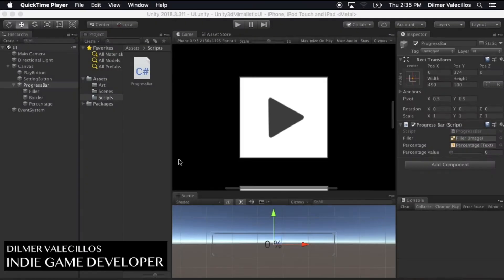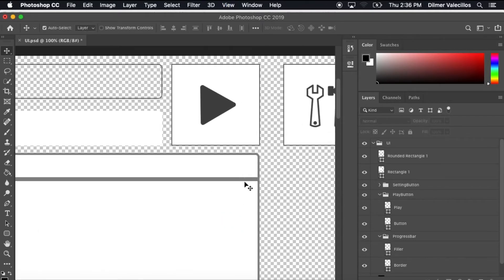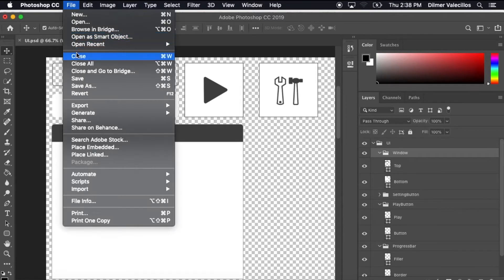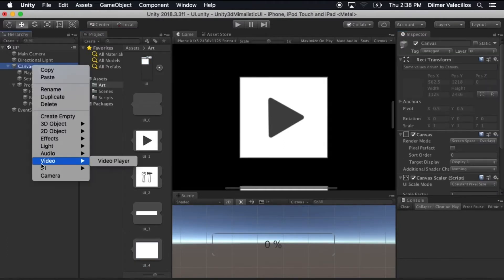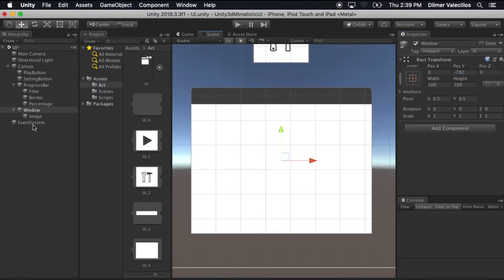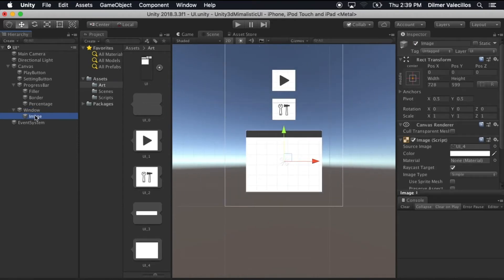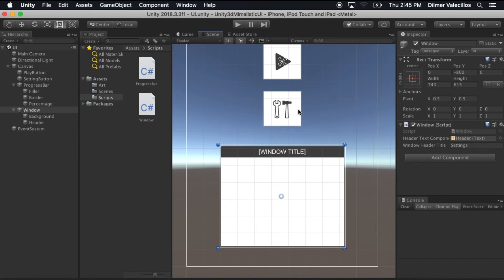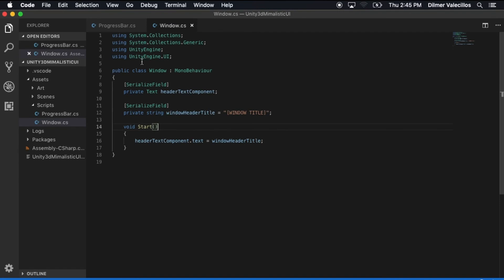Unity3d Creating a minimalistic UI - Adding Windows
In this lesson I am going to walk you through adding windows, we will design the look and
feel of the windows by using Photoshop and we will also incorporate the results into Unity.